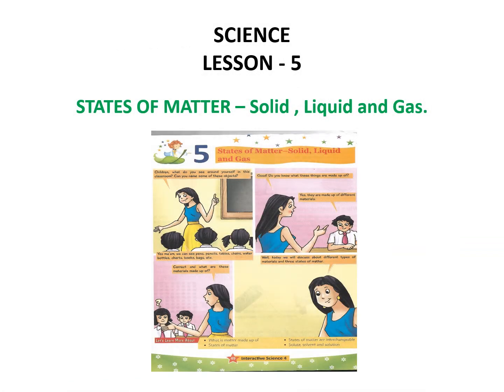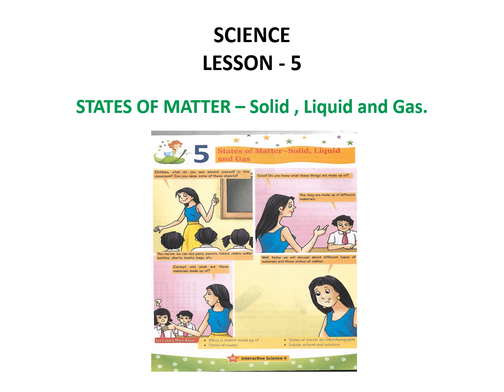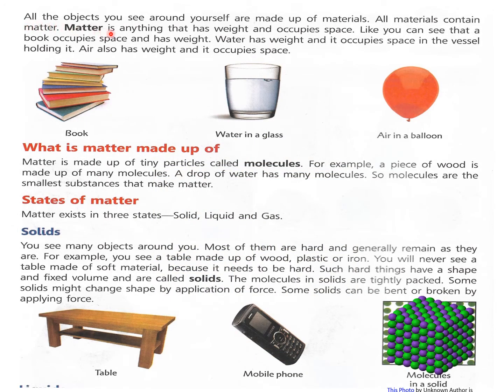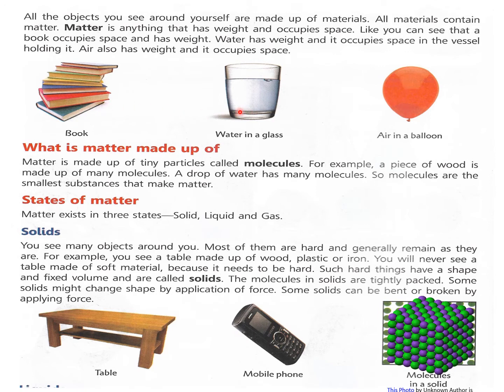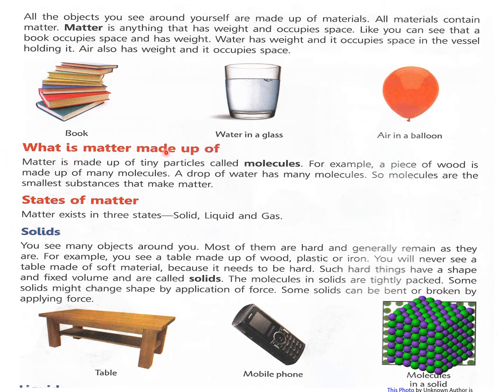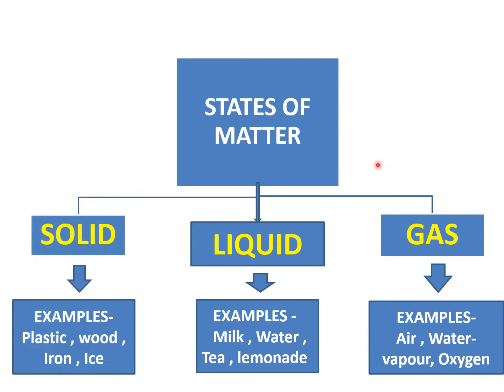SCIENCE CLASS4 LESSON 5 Explanation part 1